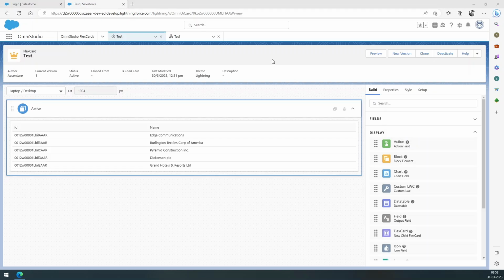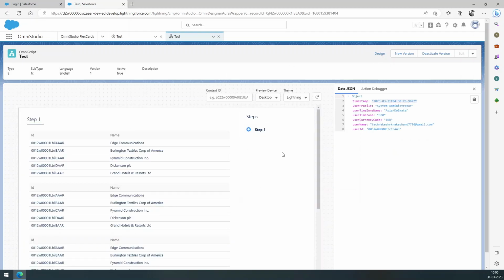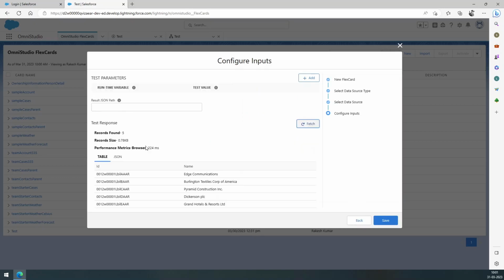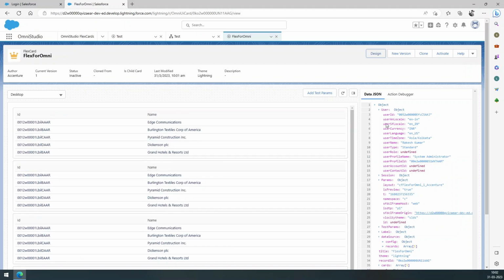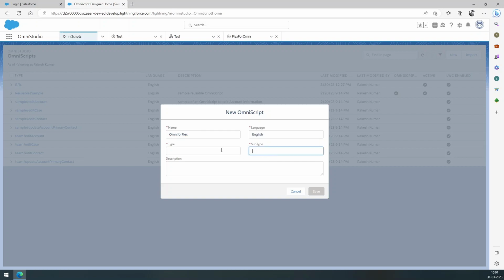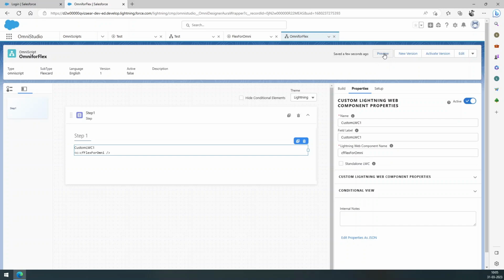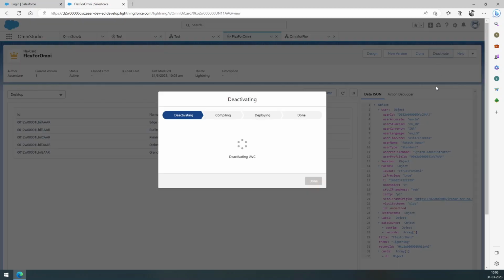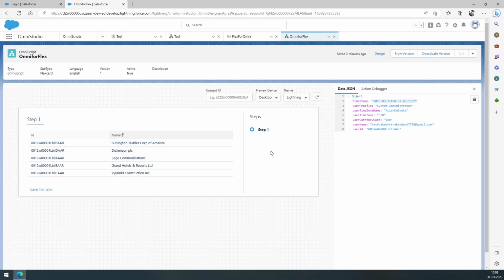Embed Flexcard inside omniscript || Call flexcard from Omniscript || Omnistudio Developer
Get me a Cup of Coffee 😀☕☕☕😀

this  video is a tutorial or instructional guide for developers using Omnistudio. The video likely covers how to integrate or embed a Flexcard within an Omniscript, which is a tool used to create interactive web forms and applications. Additionally, the video may explain how to call the Flexcard from within the Omniscript, which could involve using code or custom scripting. Overall, the video is aimed at developers familiar with Omnistudio who want to learn how to use Flexcards within their projects.